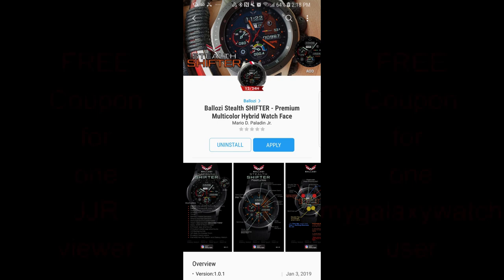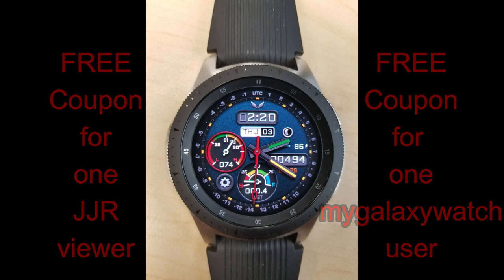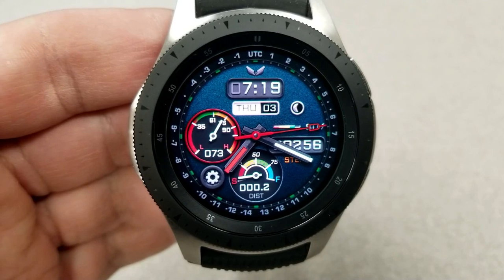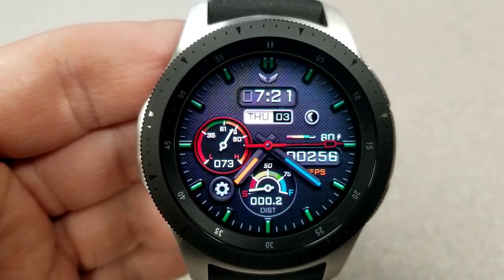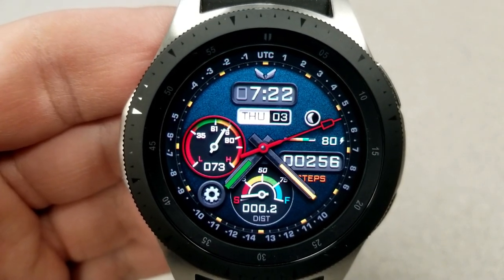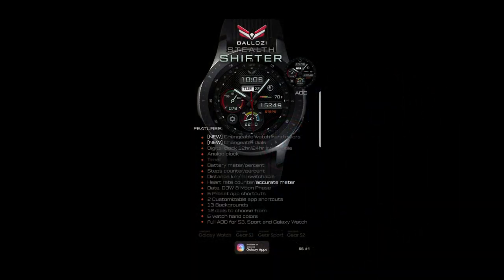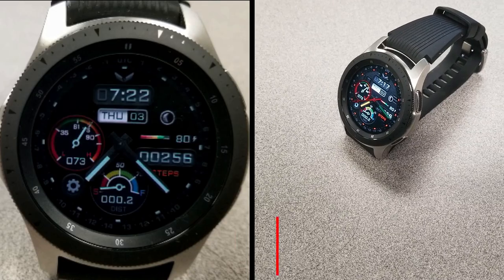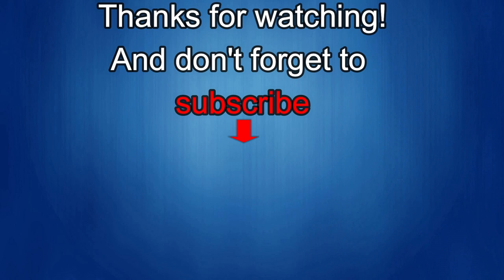Samsung Galaxy Watch/Gear Watch Face by Ballozi - FREE Coupon Giveway Contest - Jibber Jab Reviews!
Ballozi